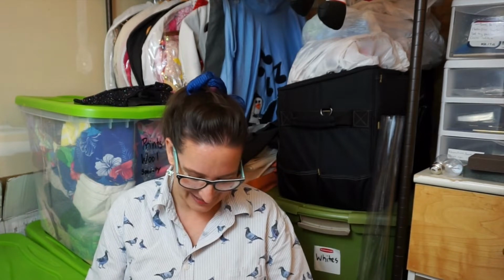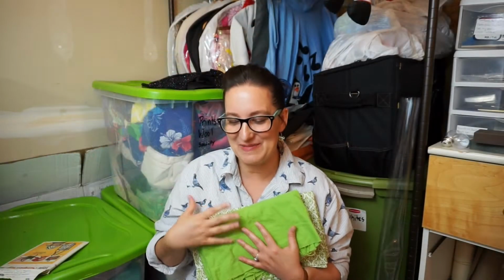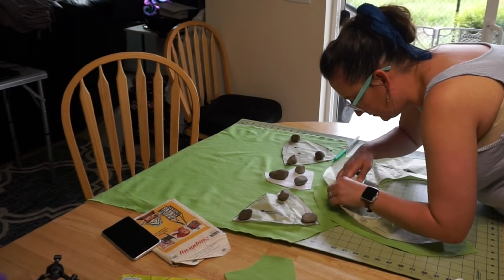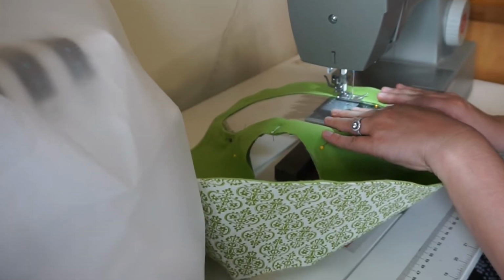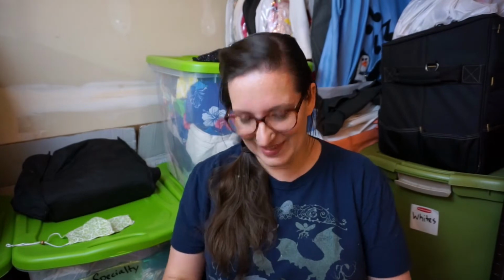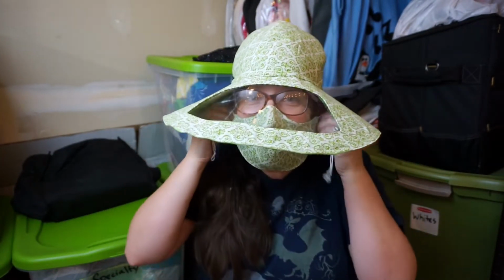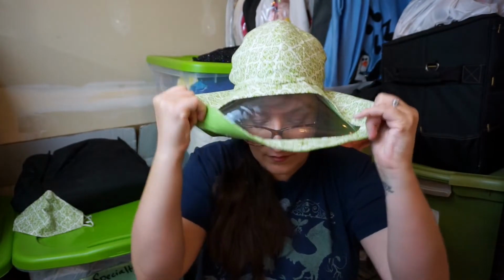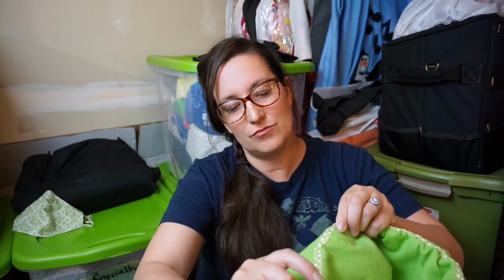VINTAGE PPE: I used a wacky Simplicity pattern from 1966 to make a face shield!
Using a 1966 Simplicity Pattern for 2020 PPE!

I've been wanting to make this hat for years and figured the 2020 pandemic was the perfect time to make this vintage simplicity pattern! It cracks me up!  Hope you enjoy it as much as I do.  Simplicity 6806 from 1966.  Rain hat thats now PPE with a matching facemask.  All fabric was from my personal fabric hoard.

This video was edited with iMovie and shot with a sony a6000 camera